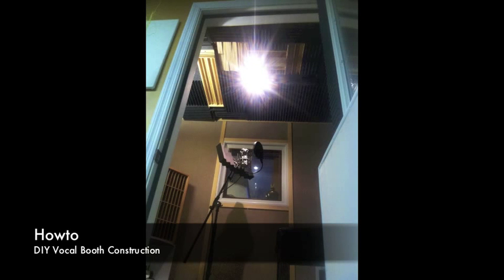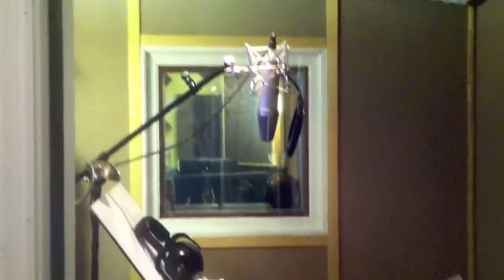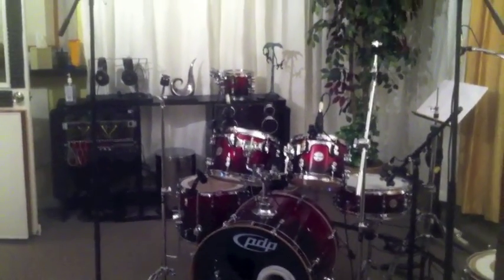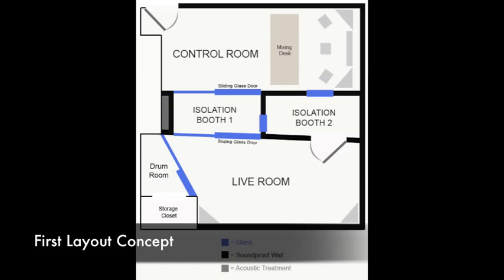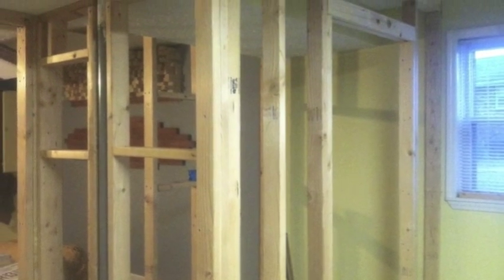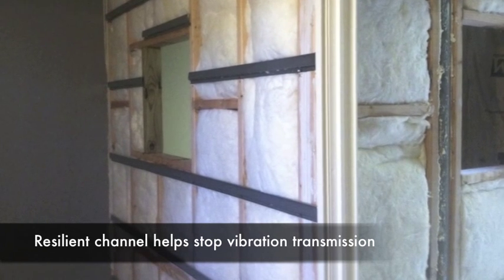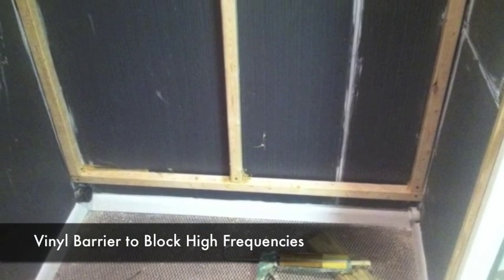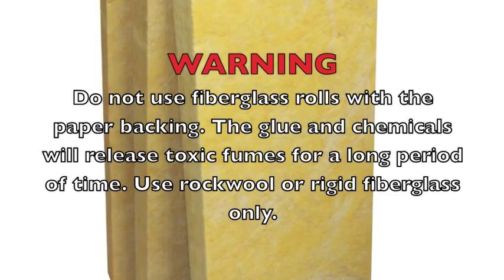Vocal Booth Sound Isolation Construction & Concepts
POSTED BY: Aaron Reppert - I had users request I show a quick video of my vocal booth and concepts of construction to isolate sound. Sorry for the video quality as it was recorded from my cellphone.